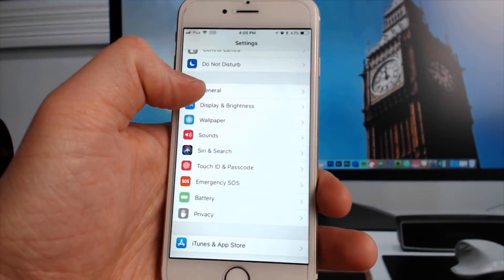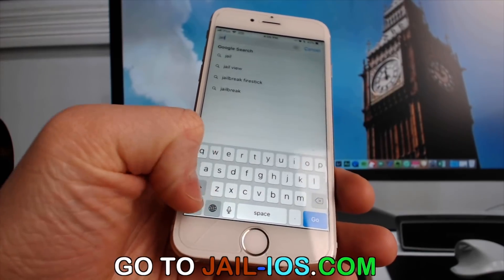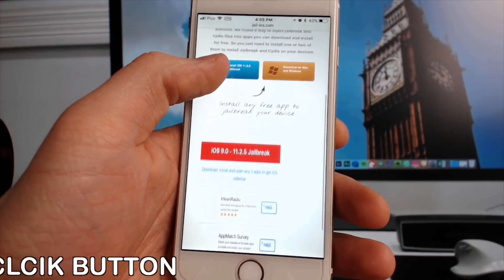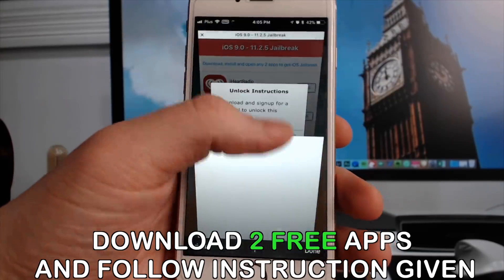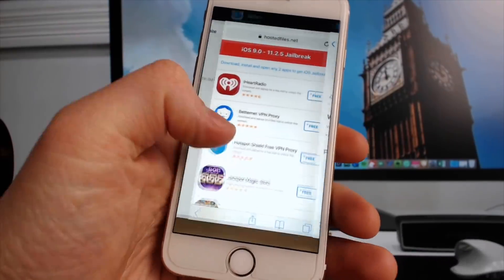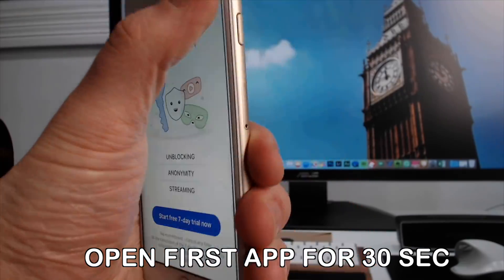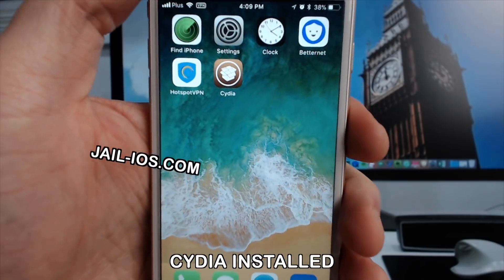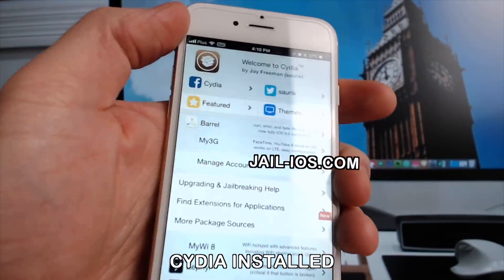iOS 11.3 Jailbreak - How to Jailbreak iOS 11.3 - Jailbreak iOS 11.3 (2018)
In this iOS Jailbreak video tutorial I will teach you how to jailbreak iOS 11.3, it's very simple to do and you just need to follow my instructions. The jail-ios.com is #1 website where you can find latest jailbreak release, tutorials and guides to jailbreak iOS 11.3, please remember to visit website on your iOS Device! It works on every possible idevice!